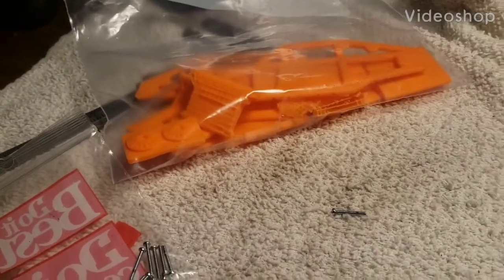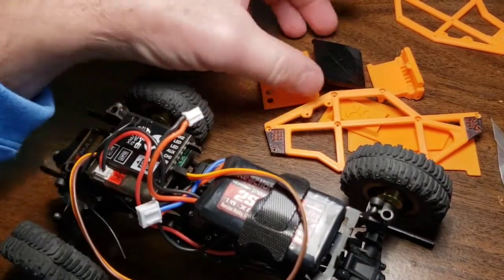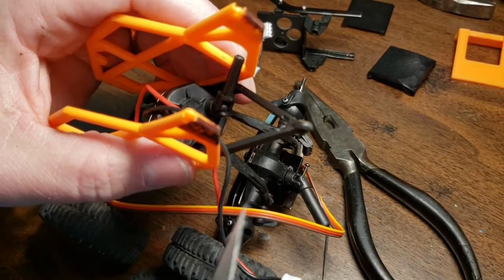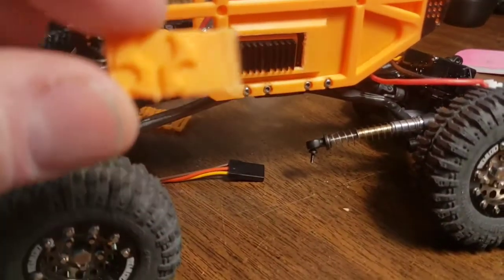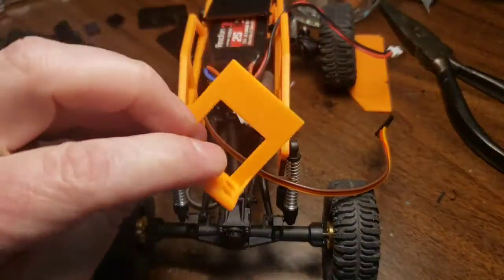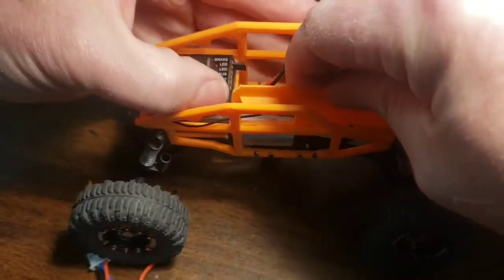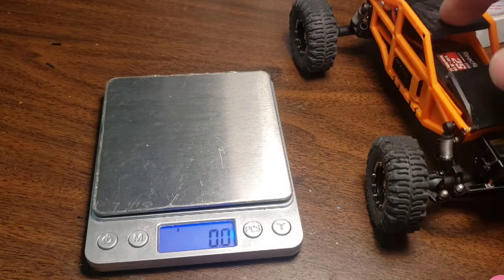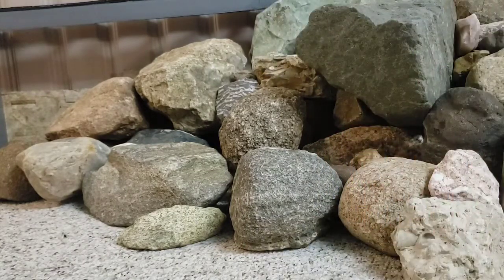E1 SCX24 Build. See E1 video links in the description.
Linksto subsequent E1 videos below.

This video documents how I put my E1 together. There were no instructions that I could find. There were challenges relating to screw hole size and clearance issues but they were all solved.